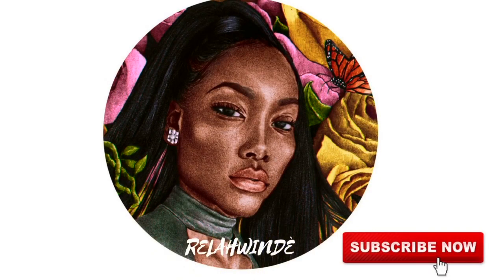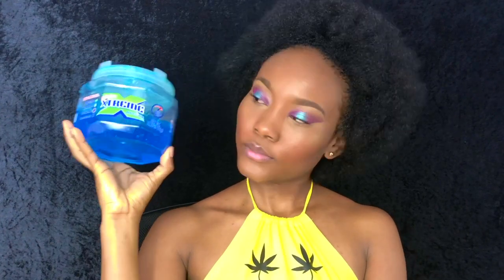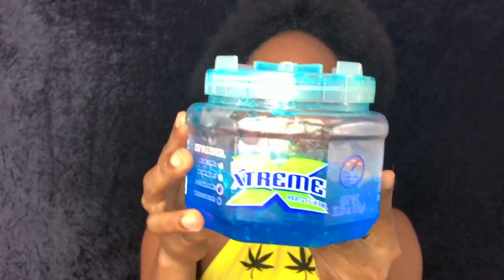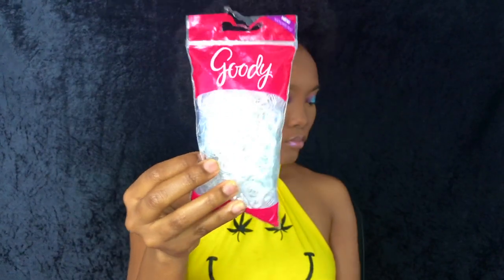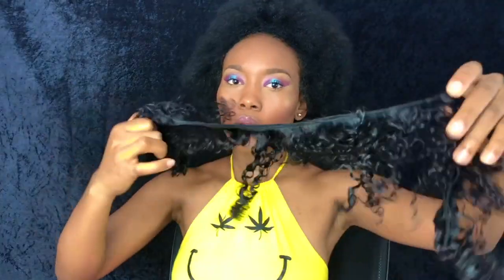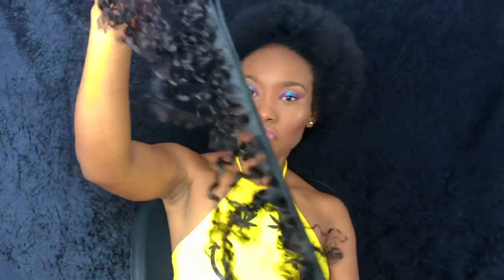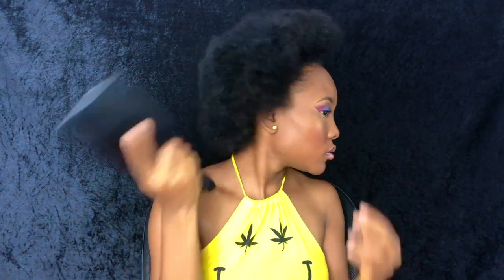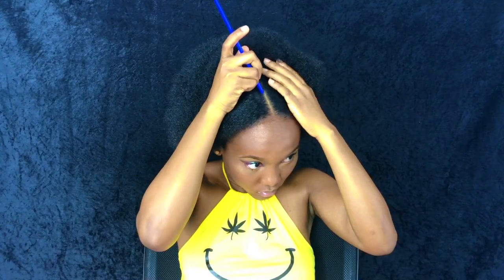Quick & Easy Go-To Natural Protective Hairstyle | RELAHWINDÈ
Greetings Beautiful!

This video was filmed and edited by me.

Tech:
iPhone 8 plus (camera)
iMovie